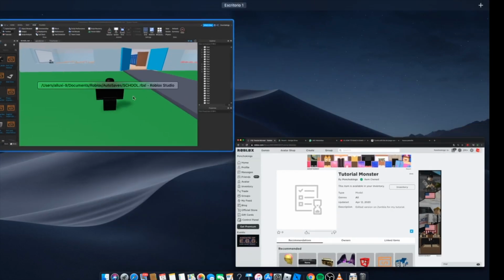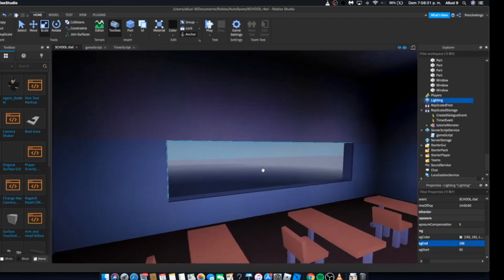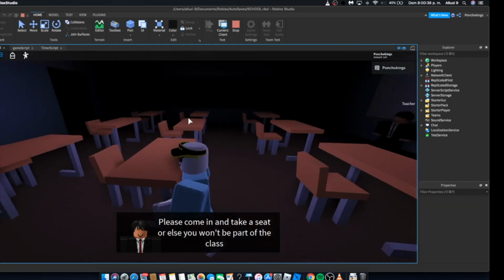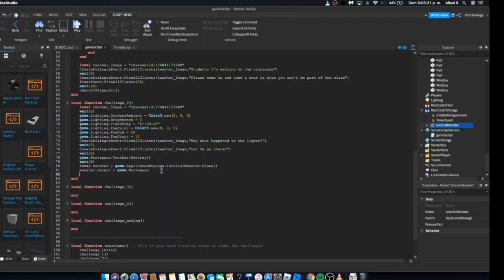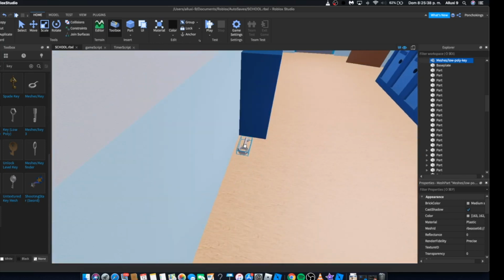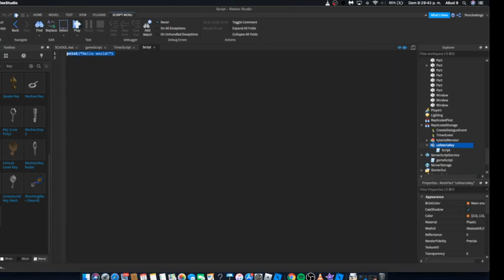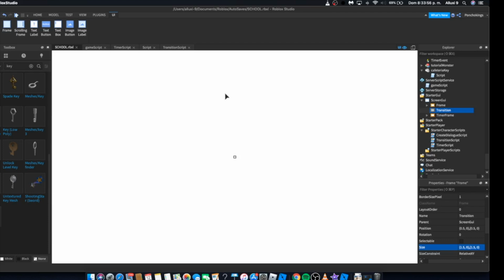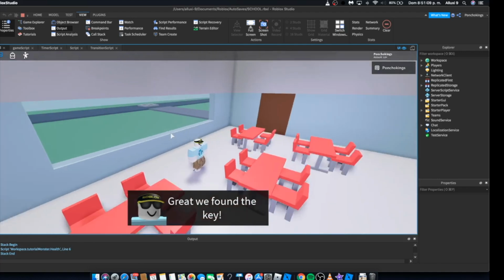HOW TO MAKE A GAME LIKE AIRPLANE | PART 6: CHASE, FIND ITEM, TRANSITIONS | ROBLOX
Today we are learning how to make our monster chase, find item challenge and transitions!
Welcome to part 6 of how to make a story game like Airplane / Camping.